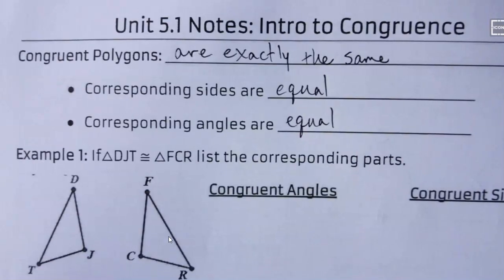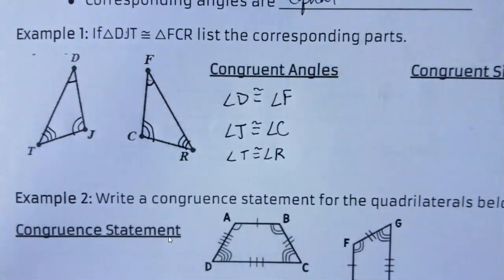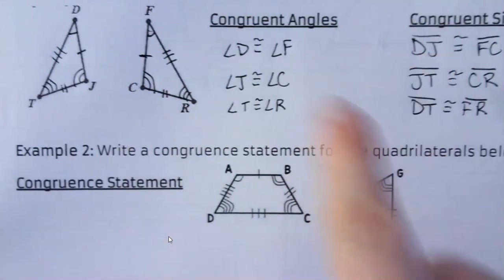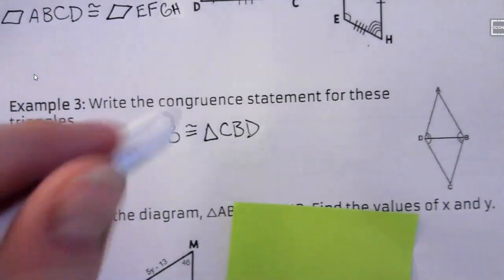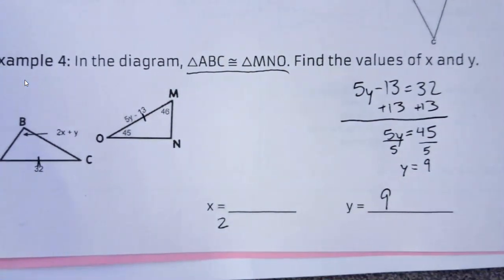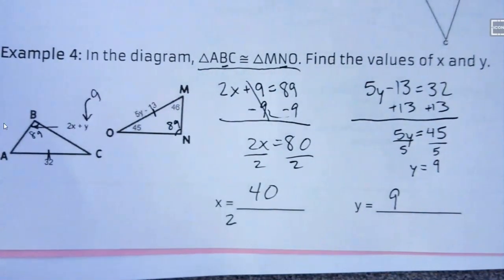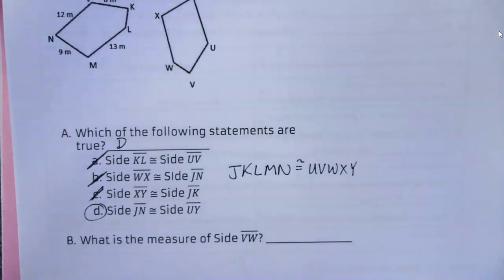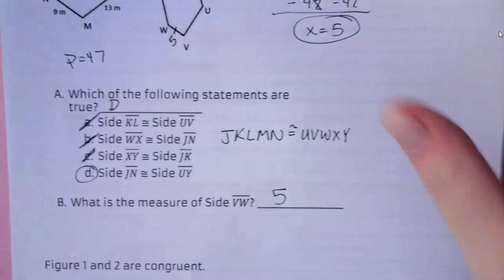Unit 5.1 Intro to Congruence Notes